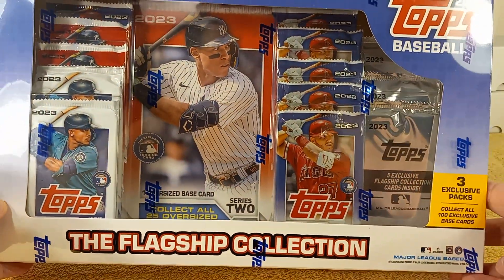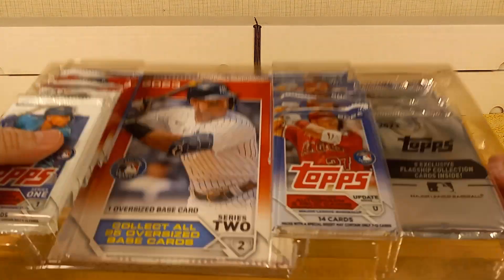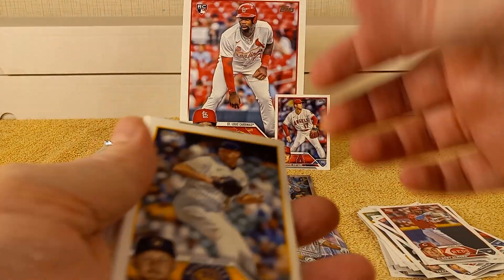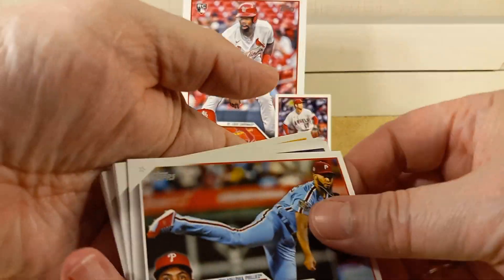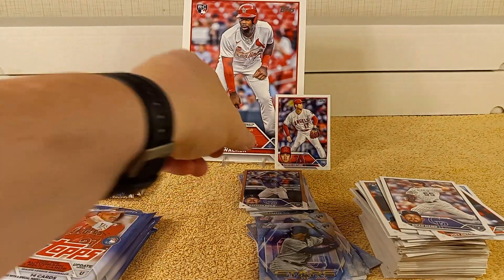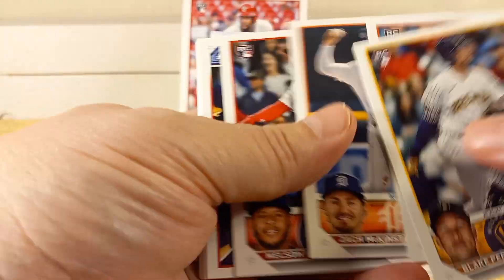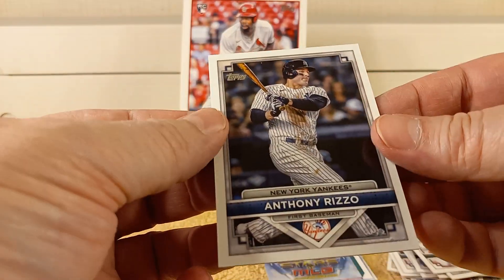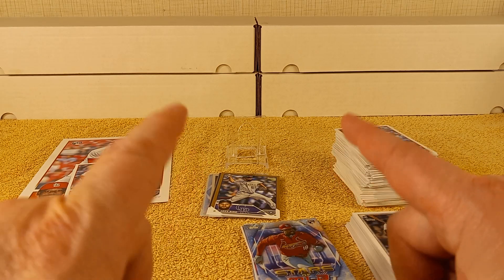2023 Topps Flagship Collection - MASSIVE $33.99 COLLECTOR'S BOX FROM COSTCO! ✨New✨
Opening a 2023 Topps "The Flagship Collection". Purchased at Costco for $33.99 ($39.99 starting in November), each collector's box contains the following 2023 Topps baseball card products:

1 Exclusive Oversized Card
1 Exclusive Companion Card
2 Series 1 Packs
2 Series 2 Packs
6 Update Series Packs
3 Exclusive (thick stock) 5-card packs containing The Flagship Collection